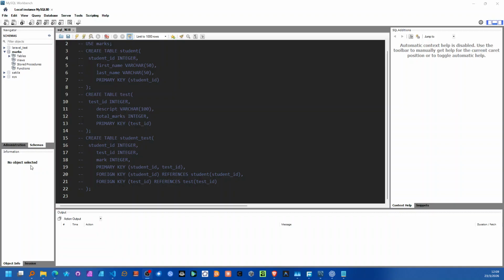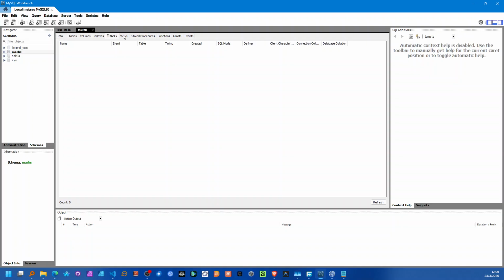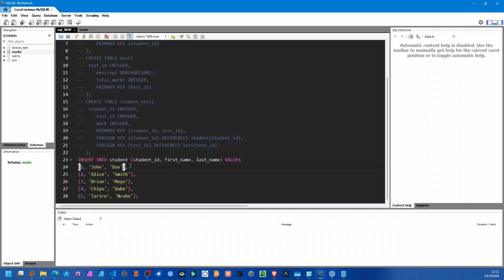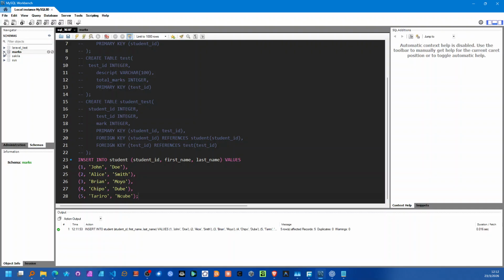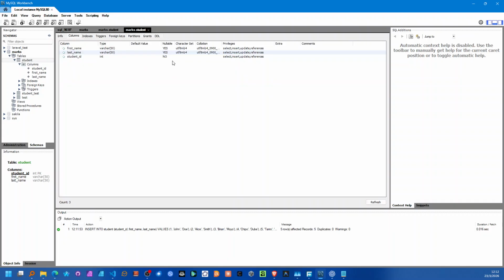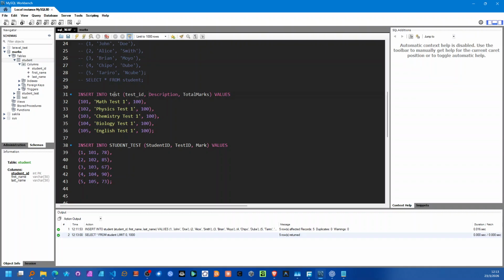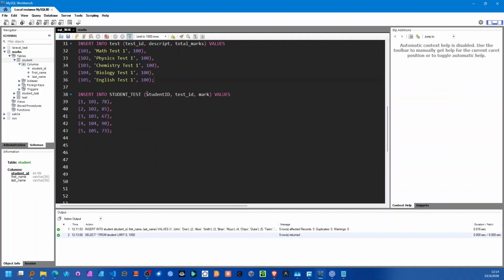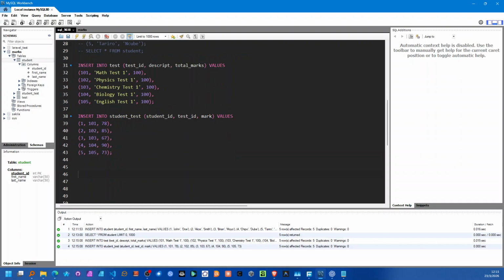03 Insert Data into Table - AS Level SQL Guide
We explore the use of INSERT..INTO...VALUES for inserting data into a table.